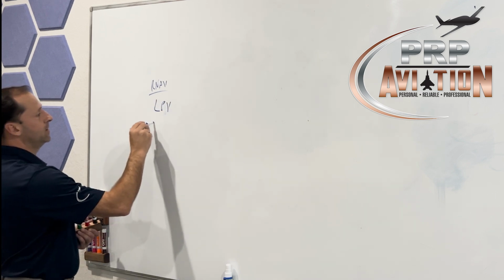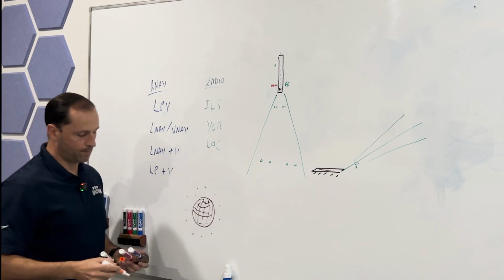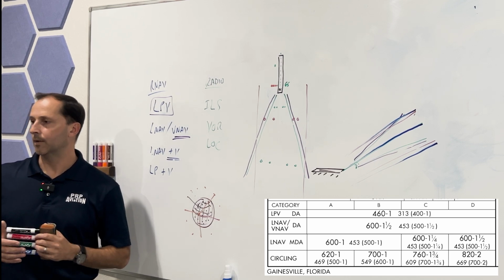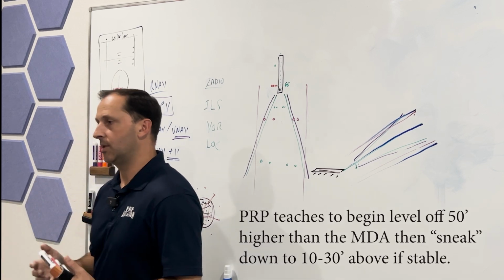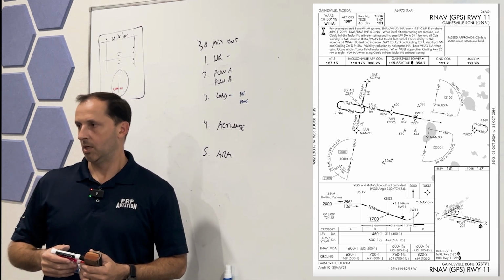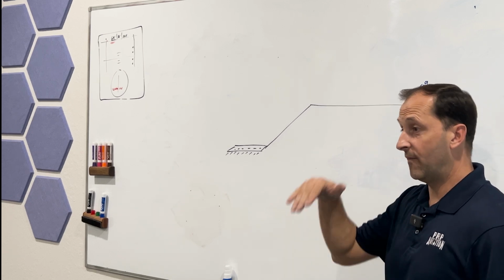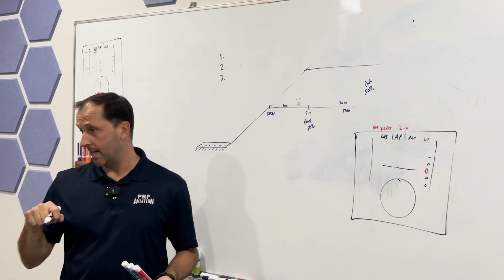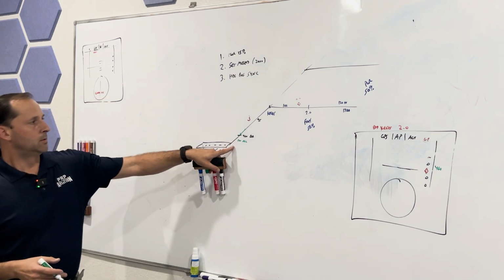Part 3 - Instrument Academics Foundation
This is a discussion of the various types of RNAV approaches, how they differ, how they are displayed on the Cirrus Perspective + MFD and a brief discussion on how to fly the LPV approach in a Cirrus SR-20 G6.  The camera died before discussing the other types of approaches.  Those will be covered in a subsequent training video.  These will all be superseded with better quality videos, but for now it covers the highlights for our clients.